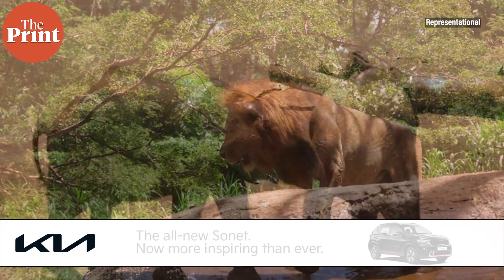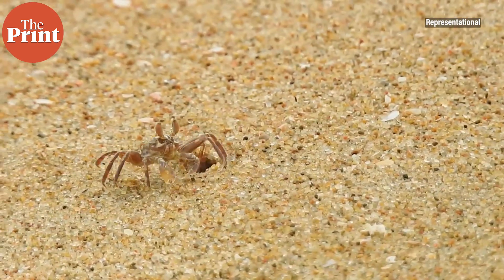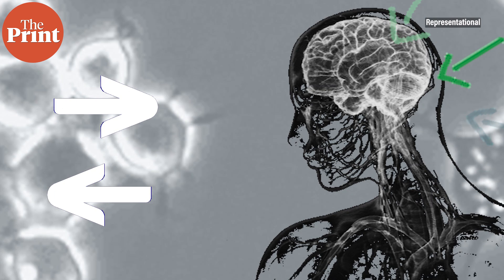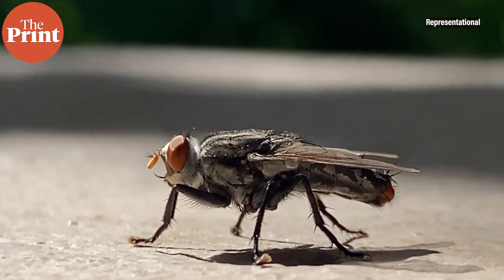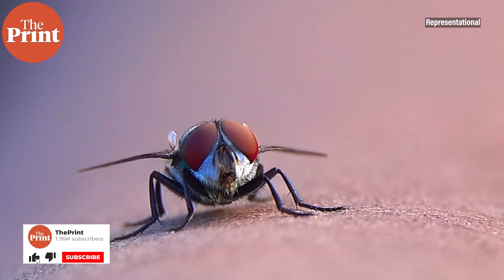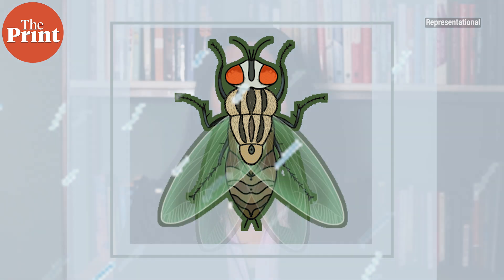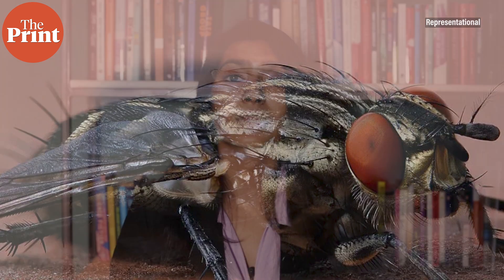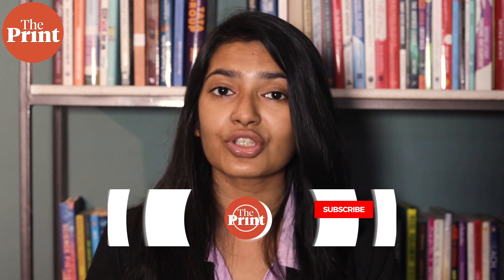How brain cells perform complex math to help flies navigate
Researchers in the US have discovered new types of brain cells that help flies navigate, even when they are pushed off course by strong winds. Watch this episode of PureScience with Mohana Basu to learn more.